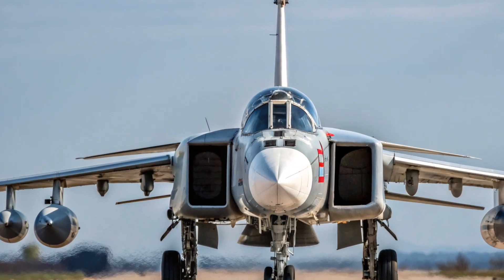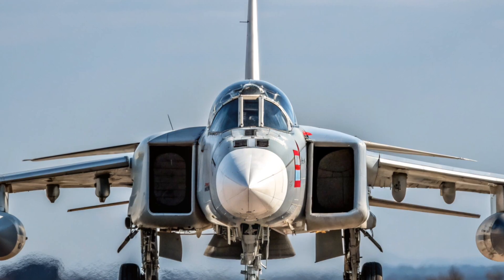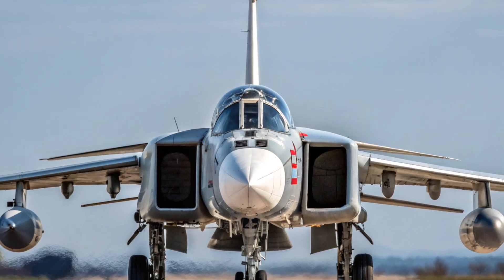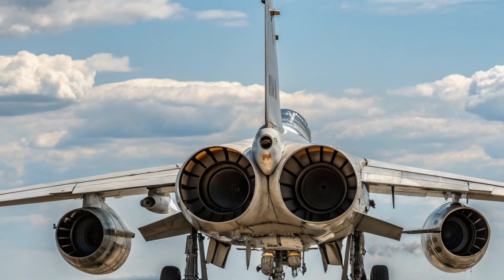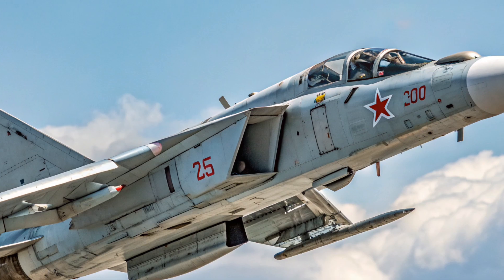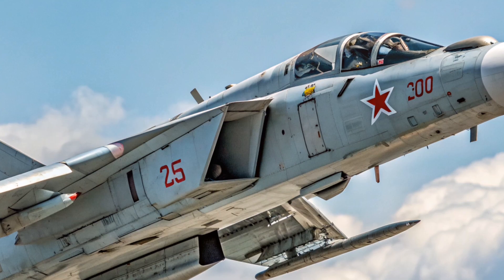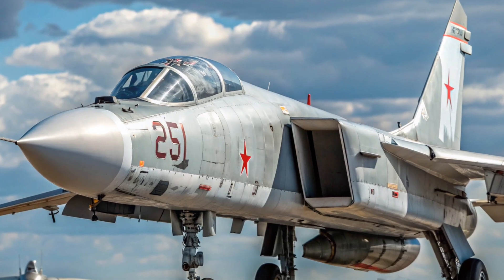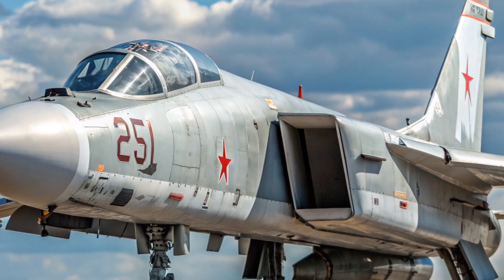Su-24 Fencer – Soviet Strike Jet That Still Shocks the World | U.S. Dollar Price Revealed!"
🚀 In this video, we explore the legendary Soviet strike aircraft, the Su-24 Fencer. From its Cold War origins to modern combat missions in Afghanistan, Syria, and Ukraine, this fighter-bomber has proven to be a powerful war machine. We’ll cover its design, engines, weapons, avionics, upgrades, and how it compares to U.S. jets like the F-111 and the Tornado. Most importantly, we’ll break down the U.S. dollar price of the Su-24 and explain why it remains in service even today.

If you love fighter jets, military technology, and Cold War history, this deep dive is for you! ✈️🔥

This video is created for educational and informational purposes only. All content is based on publicly available sources. The video does not promote violence, conflict, or the sale of military equipment. Prices mentioned are approximate U.S. dollar estimates for historical and comparative analysis only.